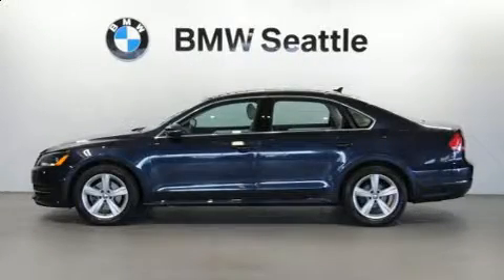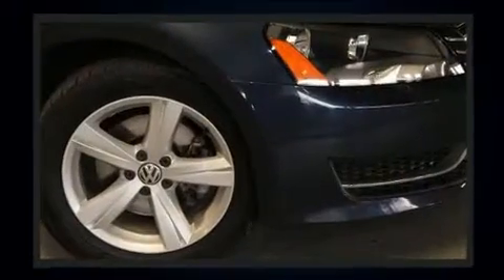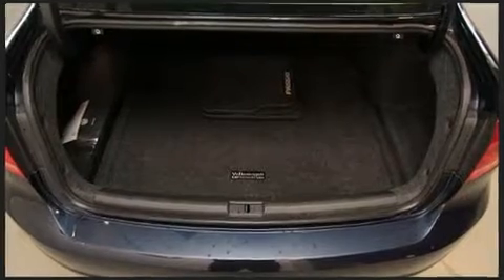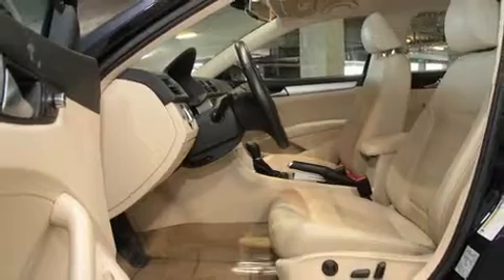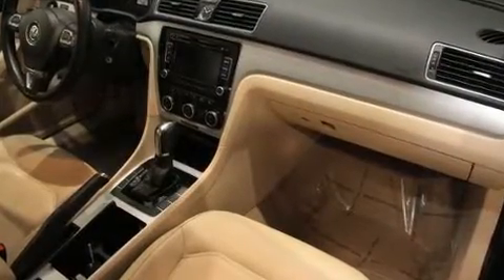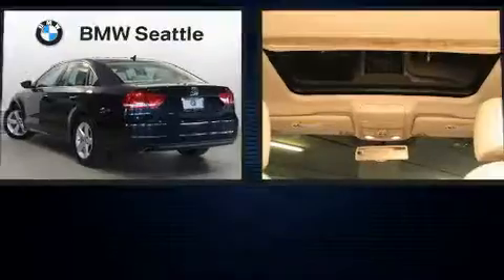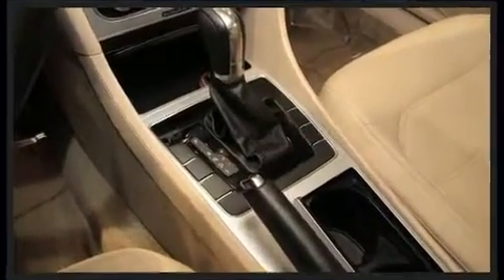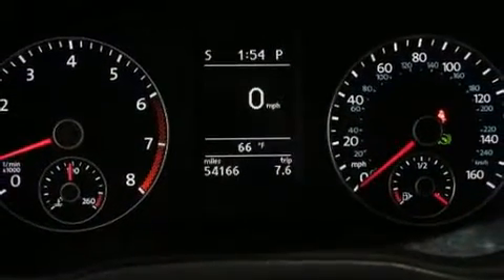2012 Volkswagen Passat 2.5L SE in Seattle, WA 98134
BMW Seattle
1002 Airport Way S.

You can expect a lot from the 2012 Volkswagen Passat. This 4 door, 5 passenger sedan just recently passed the 50,000 mile mark! It features a front-wheel-drive platform, an automatic transmission, and a 2.5 liter 5 cylinder engine. Top features include cruise control, front and rear reading lights, 1-touch window functionality, a tachometer, a leather steering wheel, automatic temperature control, remote keyless entry, and more. Premium sound drives 8 speakers, providing you and your passengers a sensational audio experience. Volkswagen ensures the safety and security of its passengers with equipment such as: dual front impact airbags with occupant sensing airbag, head curtain airbags, traction control, brake assist, a panic alarm, and 4 wheel disc brakes with ABS. Electronic stability control ensures solid grip atop the road surface, no matter how challenging the driving conditions. We have the vehicle you've been searching for at a price you can afford. Stop by our dealership or give us a call for more information.